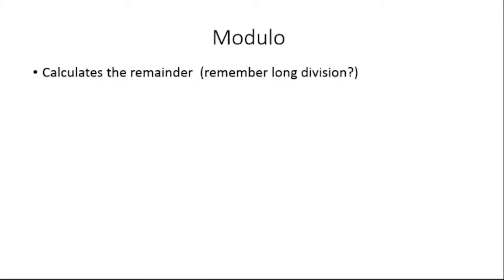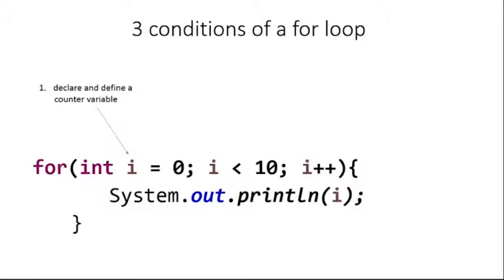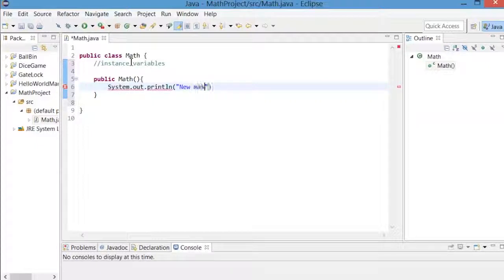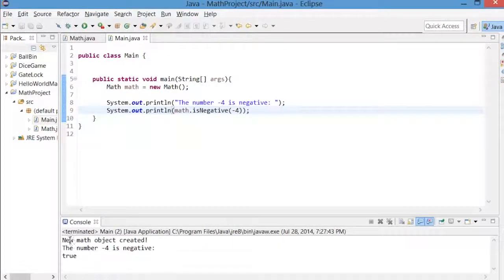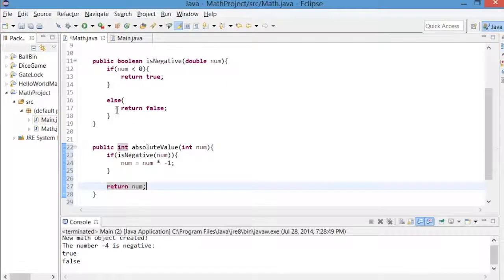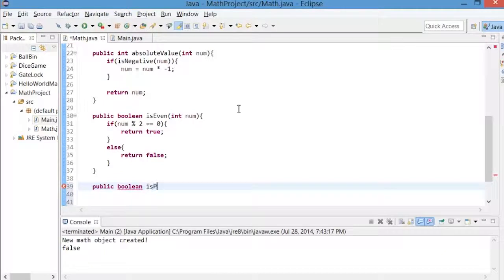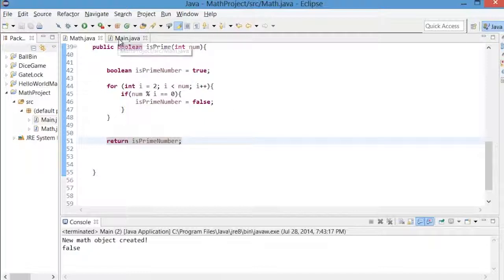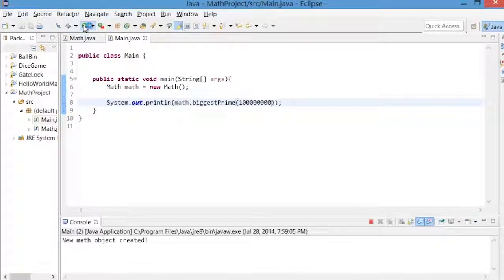Lesson 5 - For Loops and Algorithms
This week we learn about for loops and writing more complicated algorithms.